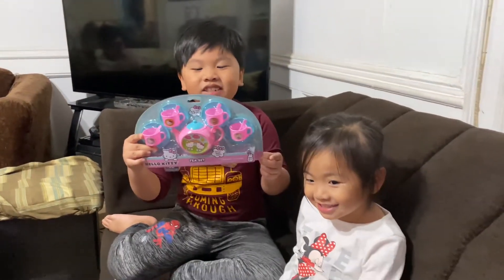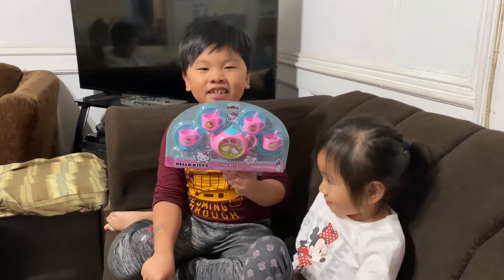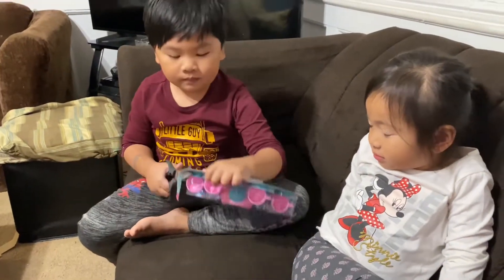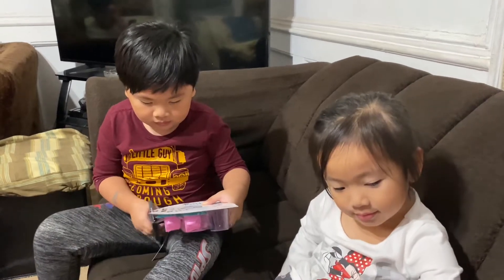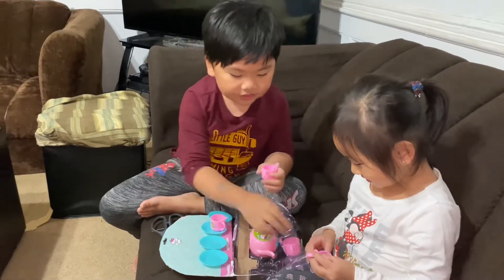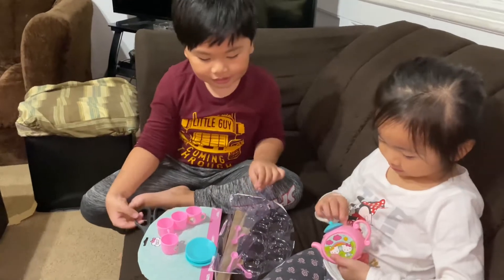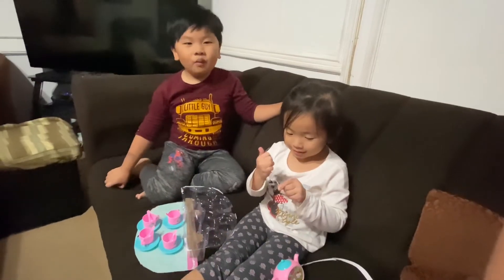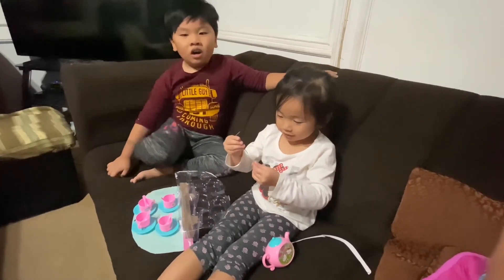Unboxing Hello Kitty Tea Pot from 5 below.